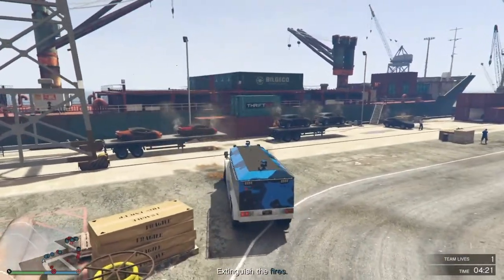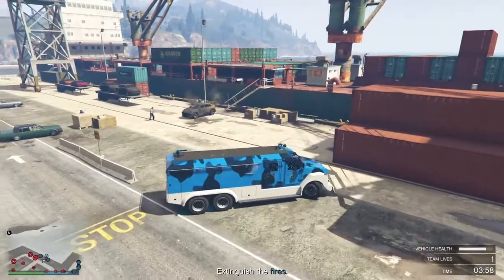Grand Theft Auto Online Contact Mission Content #11: Premium Deluxe Repo Works (Part 2/2)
In this video, I go over mission specific rank requirements, player count minimums and maximums, the way in which Simeon’s Premium Deluxe Repo Works payout, tips and tricks and fun facts/trivia that select missions may have.

Note #1: The way in which Premium Deluxe Repo Works payout is shared with Martin Madrazo’s Dispatch Services. The same payout method is also likely shared with Gerald’s Last Play Missions.

Note #2: In order to make Contact Mission playlists in-game, recently playing them will allow you to add them to a playlist by creating one and choosing the desired Contact Mission(s) that have recently been played by you (I may make a small video going over that in more details in the future.)